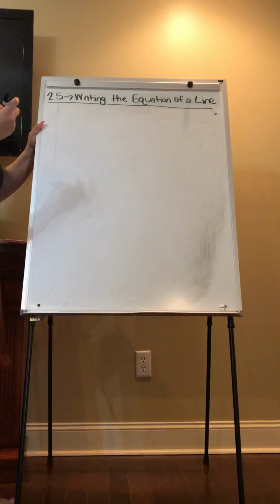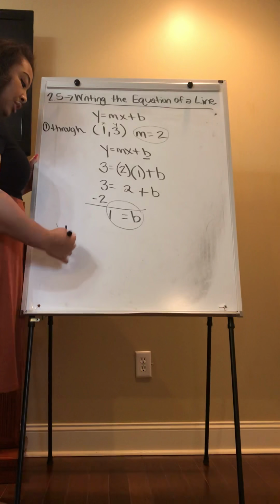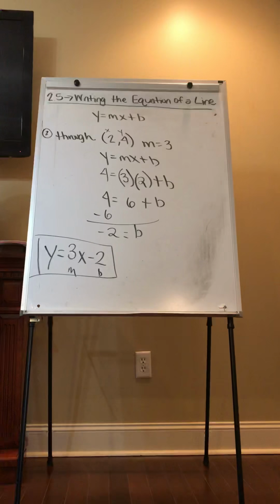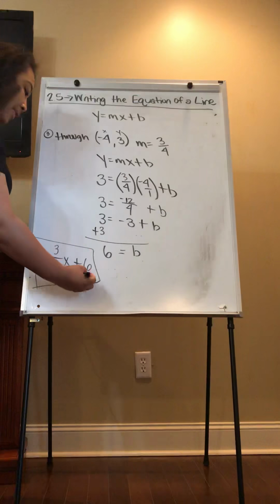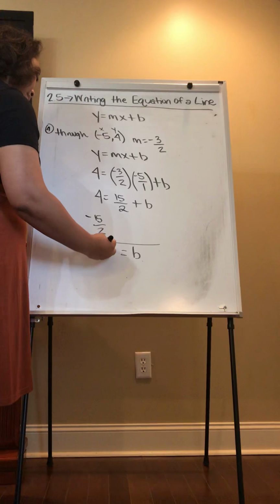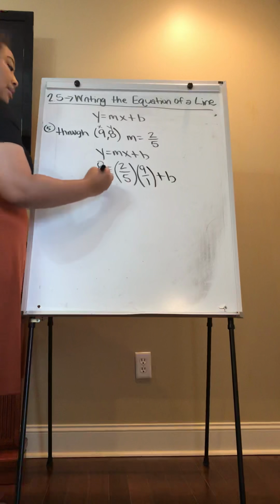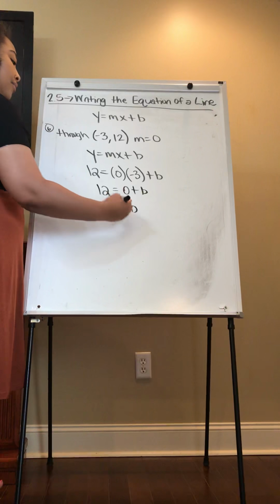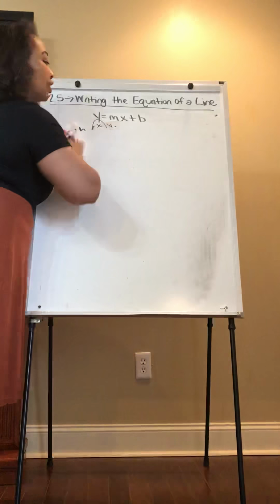College Algebra Section 2.5 Part 1